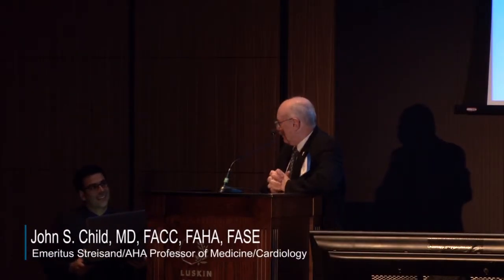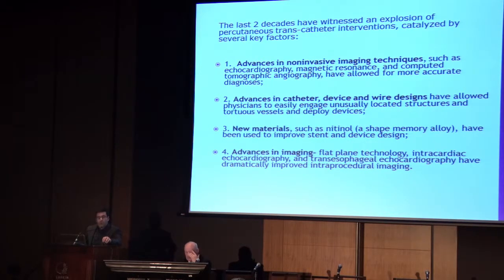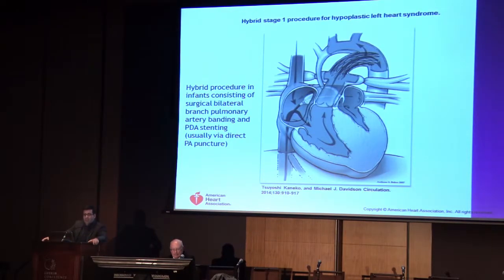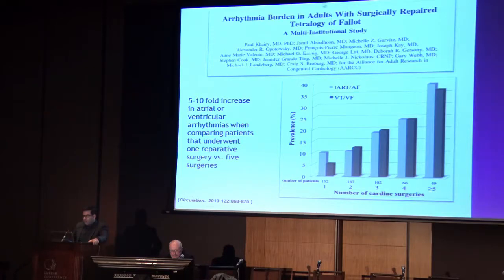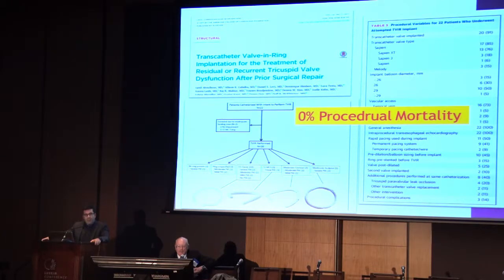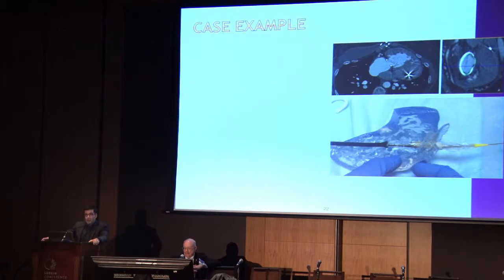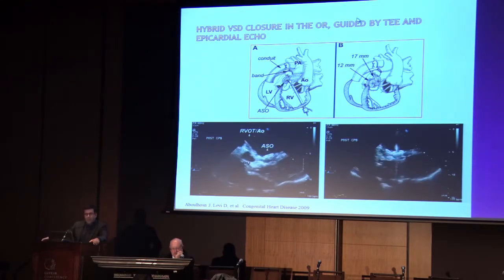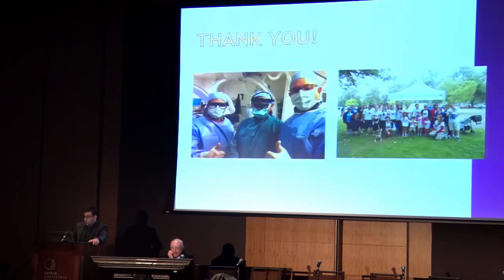Hybrid Interventions in ACHD - Dr. Jamil Aboulhosn | 2017 UCLA ACHD Symposium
UCLA cardiologist Jamil Aboulhosn, MD, talks hybrid interventions in adult CHD patients at the 2017 Adult Congenital Heart Disease conference held February 10-11 at Ronald Reagan UCLA Medical Center.